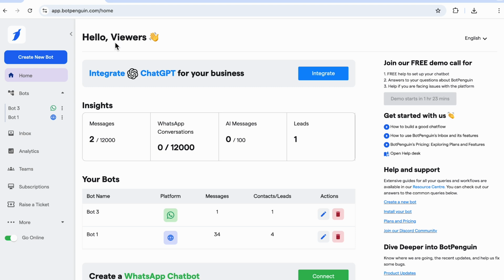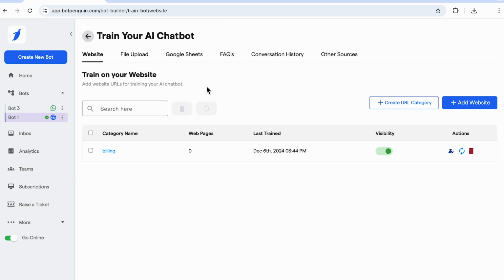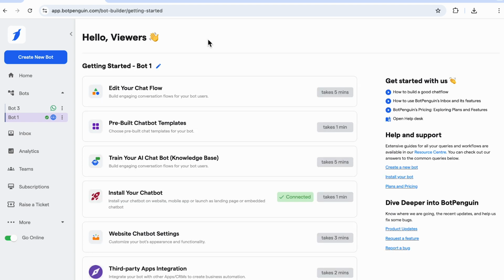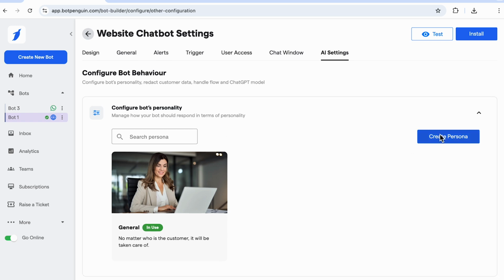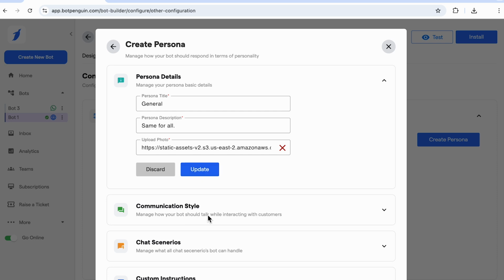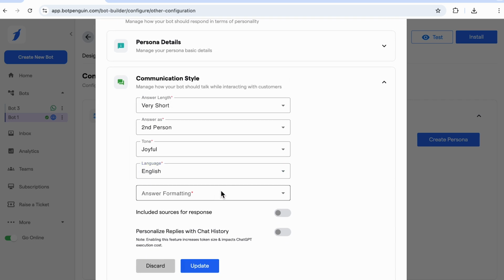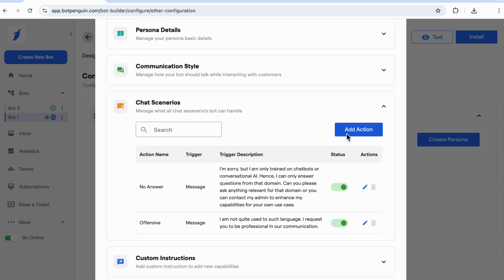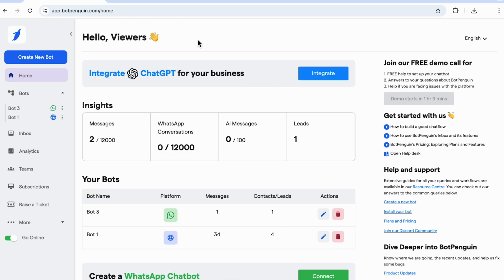What Is "Train Your AI Chatbot" in BotPenguin? | How & Why to Use It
What does “Train Your AI Chatbot” in BotPenguin actually do?

In this quick tutorial, we’ll break down what AI training means inside BotPenguin and how to use it to make your chatbot smarter, faster, and more helpful...without writing a single line of code.

Training your chatbot allows it to answer naturally from your content, saving you time and improving user satisfaction...whether for support, sales, or general queries.

Chapters:

0:15 – Introduction
0:27 – What is training your AI chatbot
0:55 – Selecting a bot to train
1:08 – Navigate to “Train your AI chatbot” section
1:15 – Data sources for training (website, docs, Google Sheets, custom FAQs, history, etc.)
1:49 – Link to detailed training playlist
1:59 – Go to “AI Settings”
2:13 – Configure bot personality & tone
2:29 – Create Persona (title, description, photo)
2:56 – Communication style, answer length, perspective, tone
3:21 – Language & answer formatting
3:36 – Manage chat scenarios (unknown answer, offensive input)
4:08 – Add custom instructions/prompts
4:22 – Summary & tip: more data = smarter bot
4:36 – Refer to help documentation link

Got questions about AI training? Drop them below...we're happy to help!